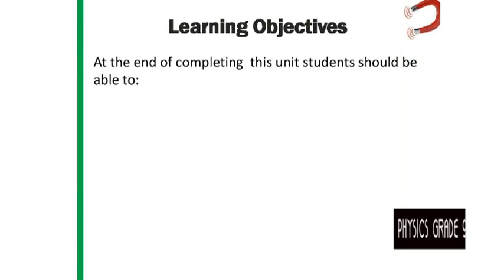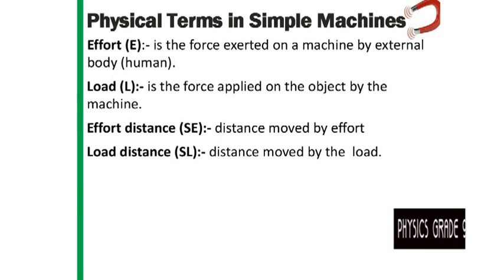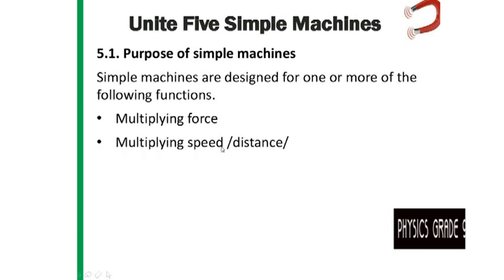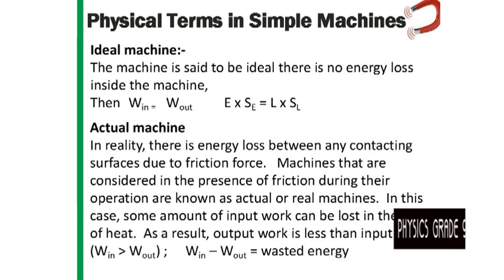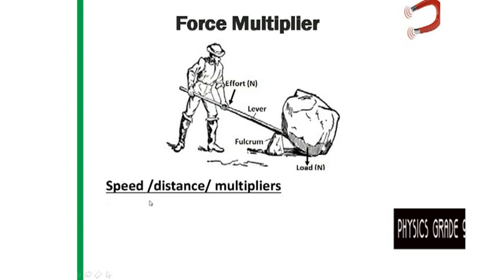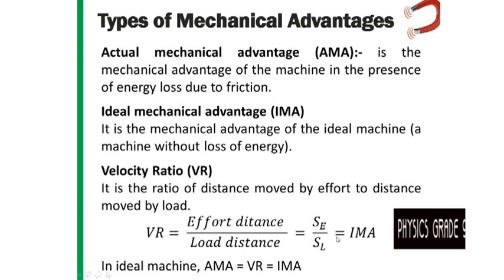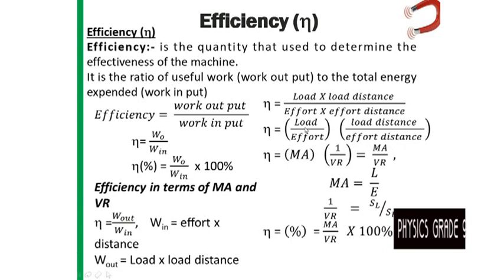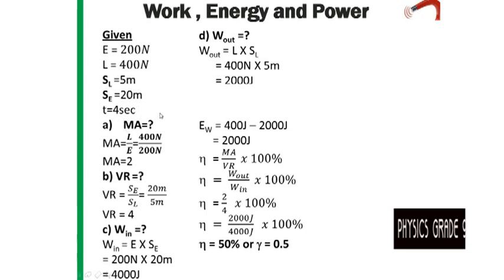PHYSICS GRADE 9